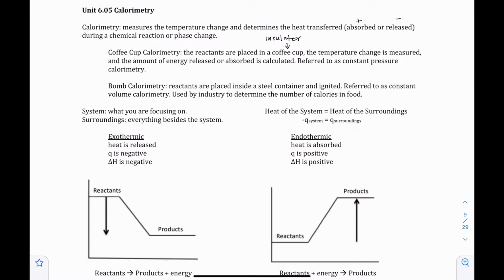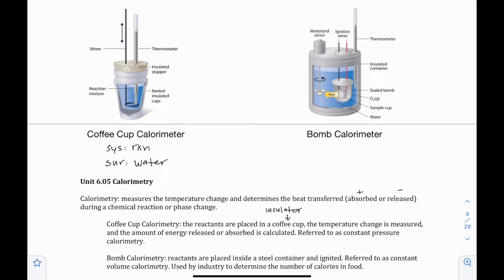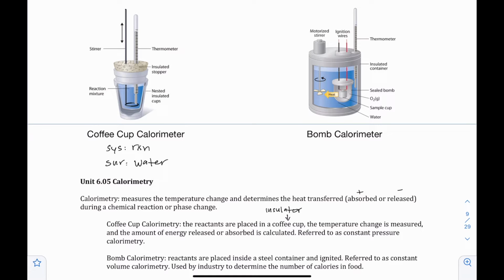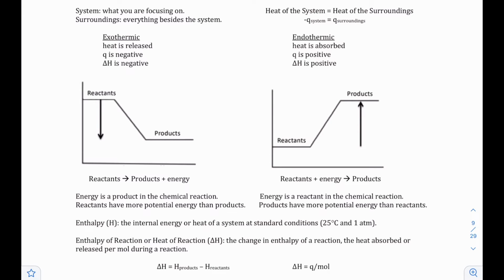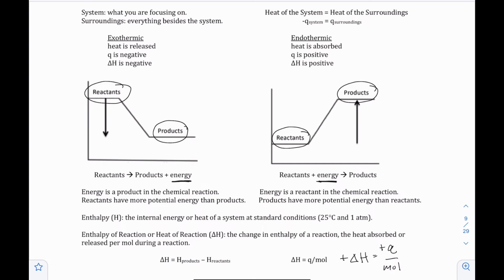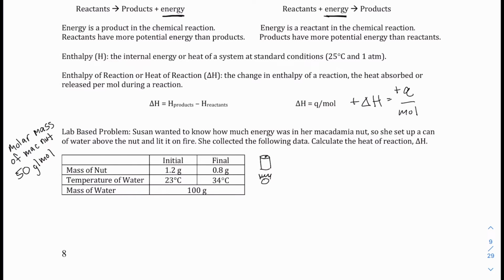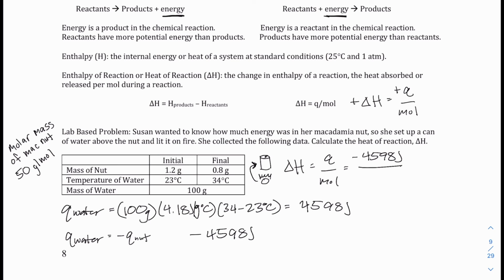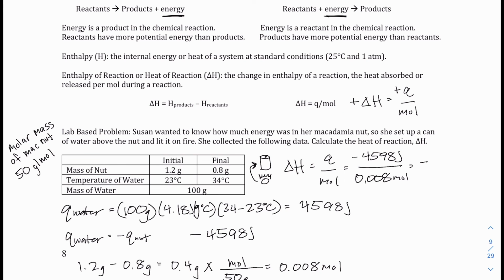AP CHEM Unit 6.05 Calorimetry